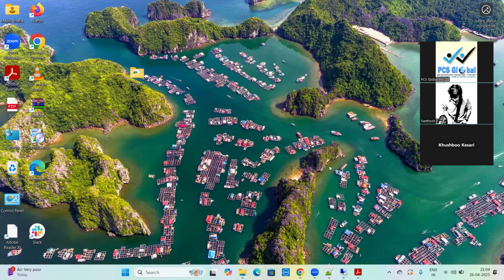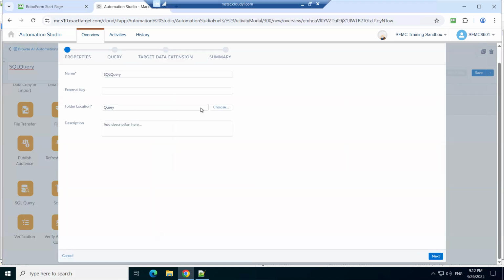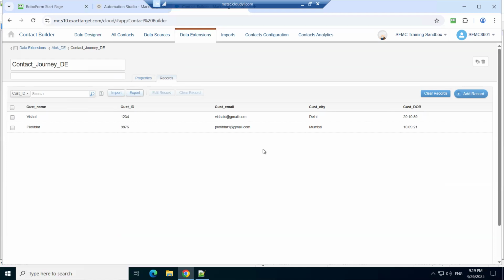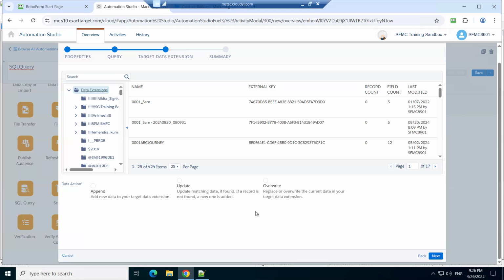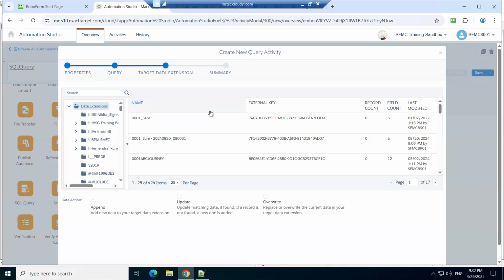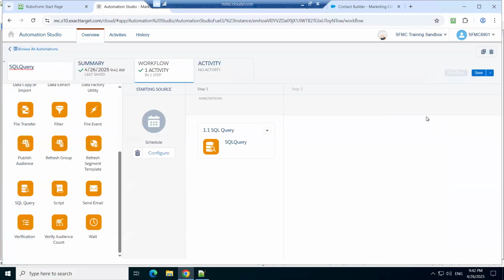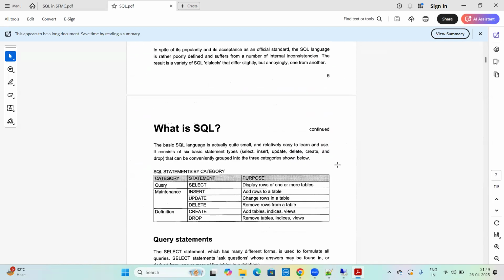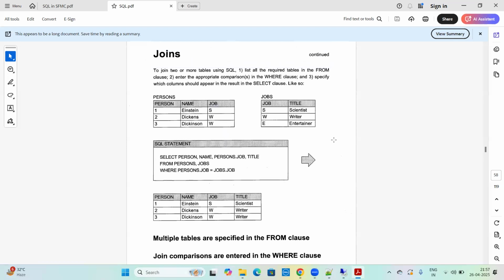SQL in SFMC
This video teaches one of the scenario where we can use SQL in SFMC (Salesforce Marketing Cloud).